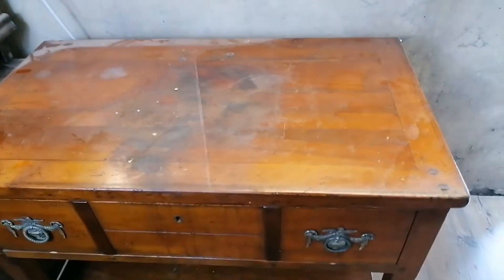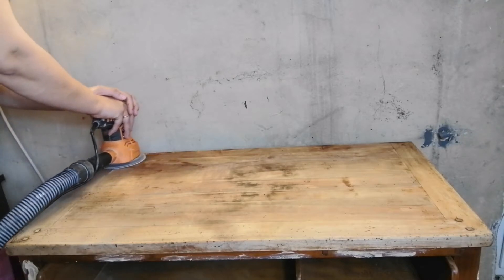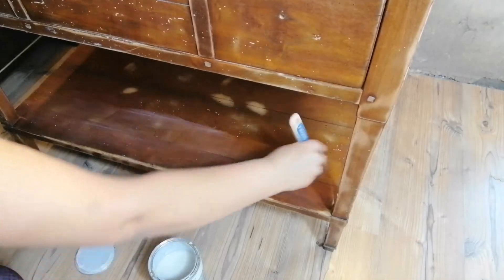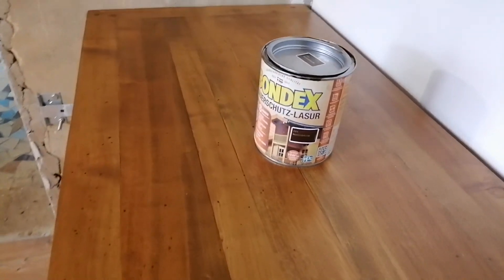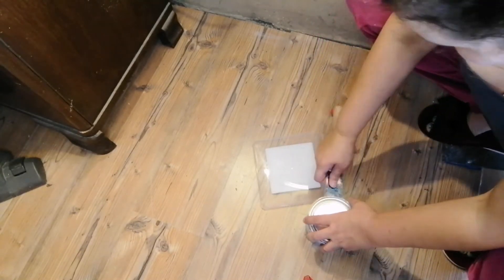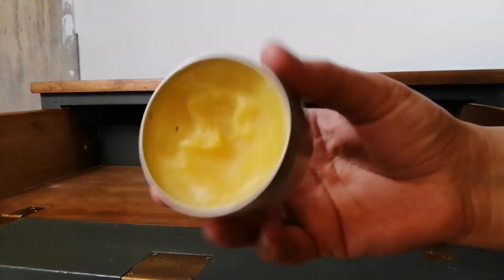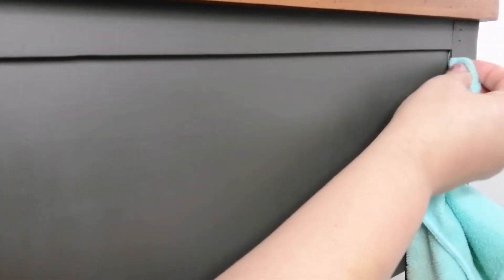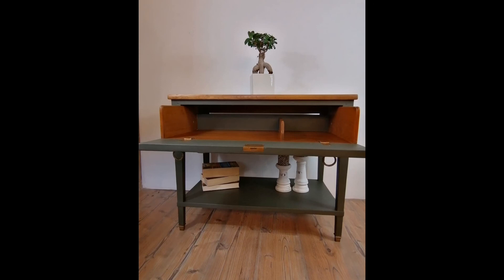Easy Console Table Makeover/Beginner-friendly flip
Console tables are such versatile pieces! You can use them for so many purposes!
This makeover is a beginner-friendly one. I used some basic technic. See the video to learn how to get a smooth finish on your furniture.